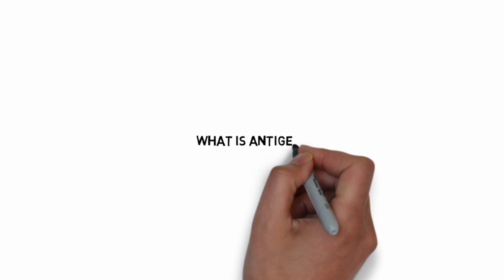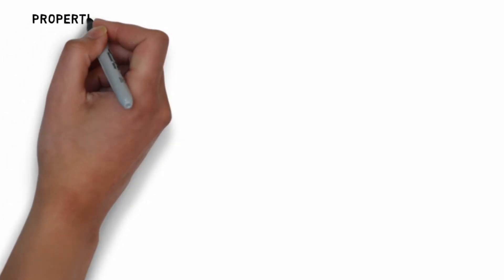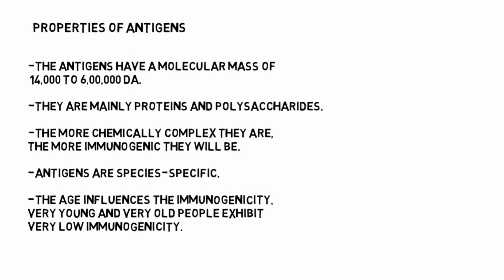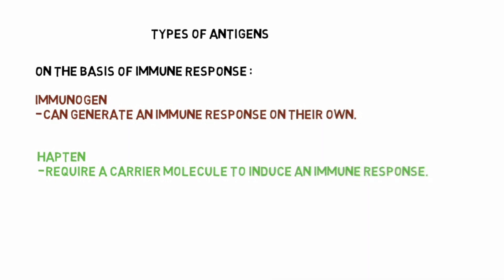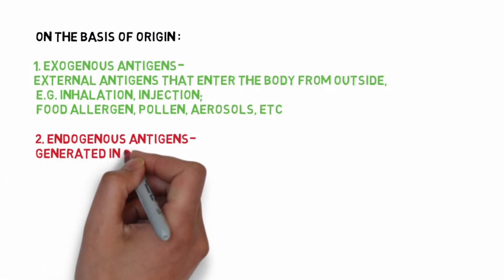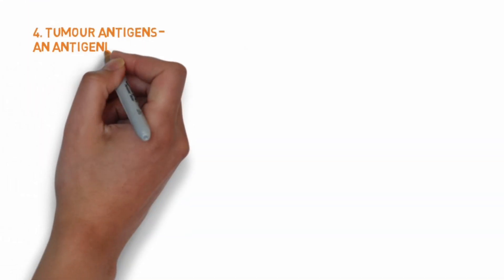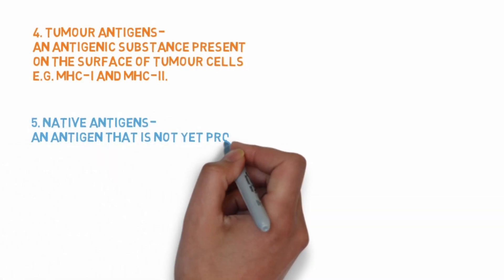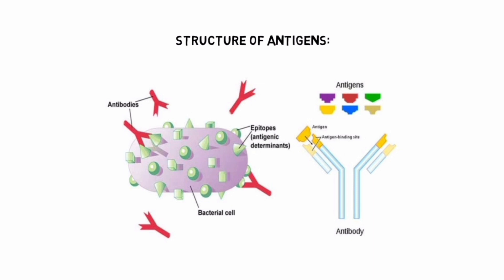What is Antigen? Properties, Types and Structure of Antigens. (Easy explanation)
Here I've discussed-
Definition of antigen,
Properties of antigen,
Types of antigens,
Structure of antigen.

In upcoming videos, I'll be talking about MHC molecules, Immune response and Immunity both innate and acquired in detail.